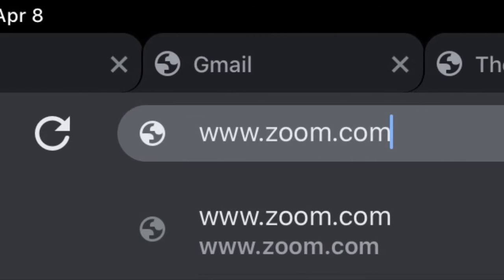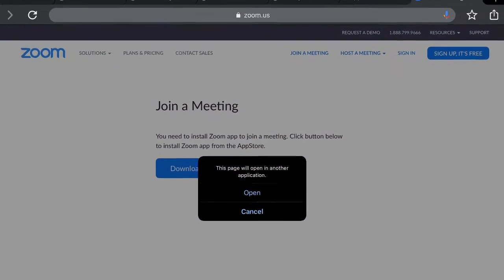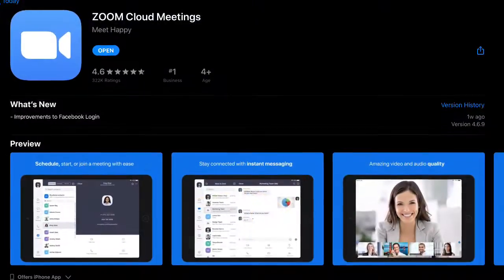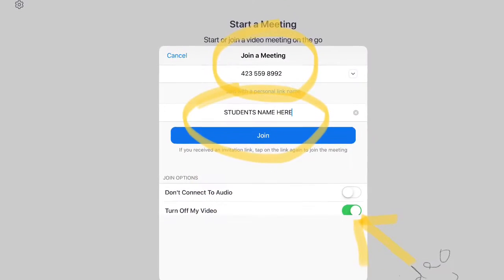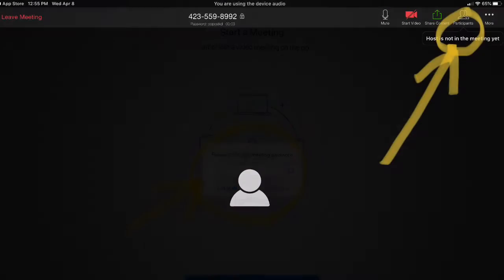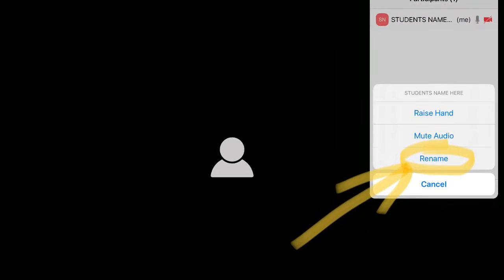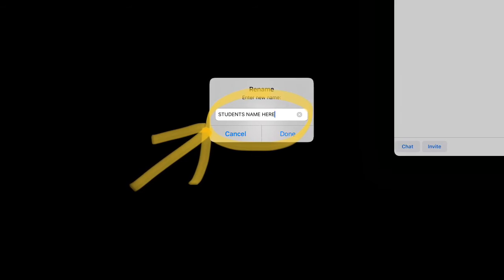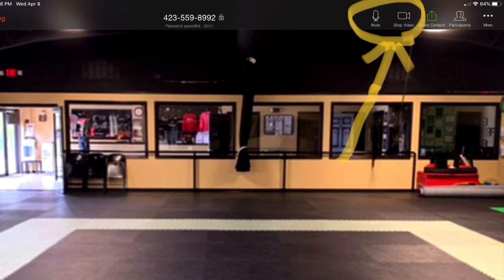How To Use Zoom For Our Lessons